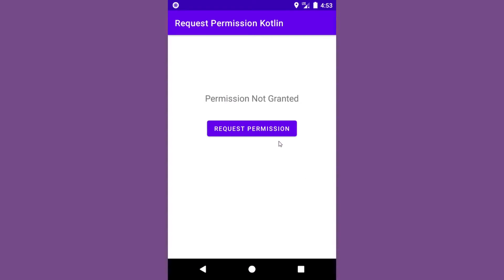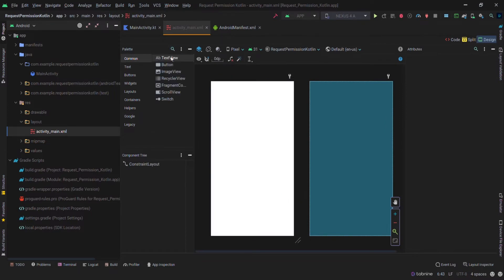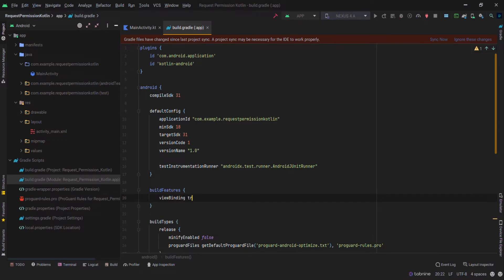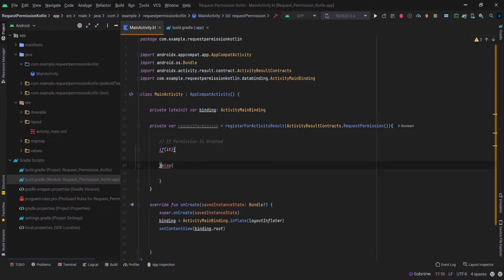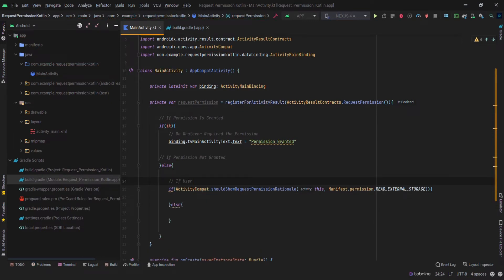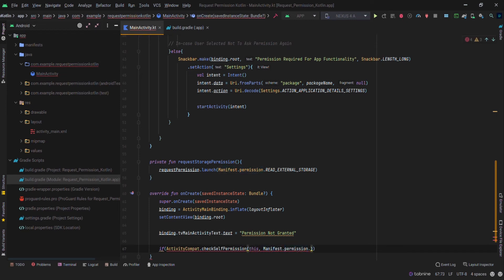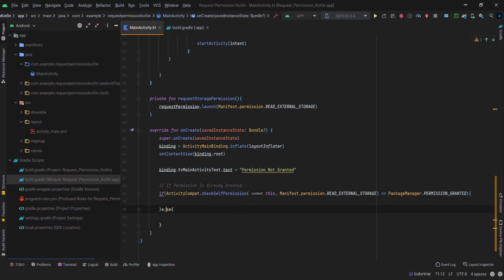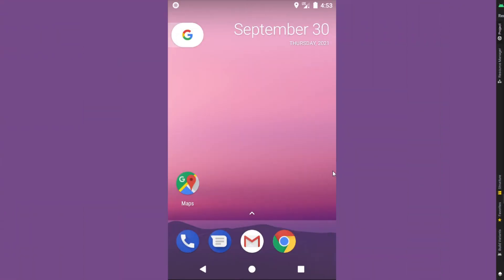Android Permissions Using registerForActivityResult() 2021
In Android using most of the APIs require the Developer to ask the user the Permission for it First... Simple Permissions are Granted without bothering User, But dangerous Permissions like Camera or External Storage Require Careful Scenario Planning to ask the user for specific permission.

The New Method for asking permission is by using the API called registerForActivityResult(). Using this API, It's easier to ask permission and get it's result within a Fragment instead of Activity.